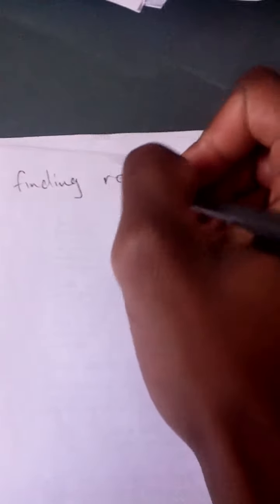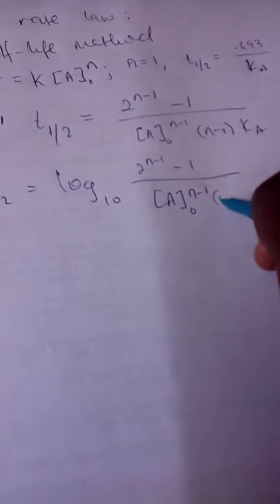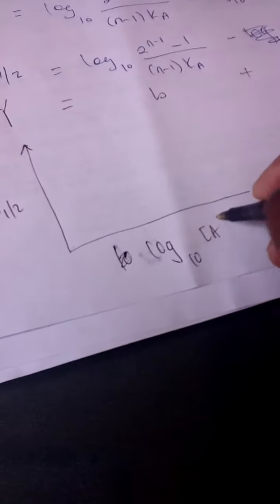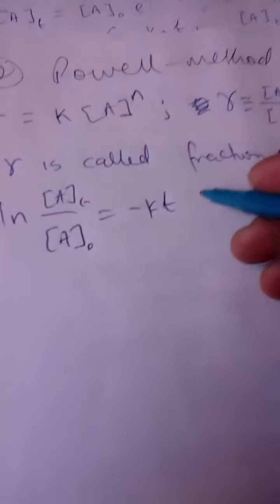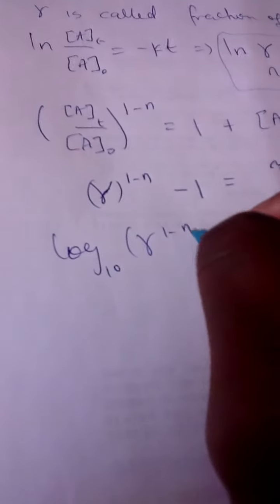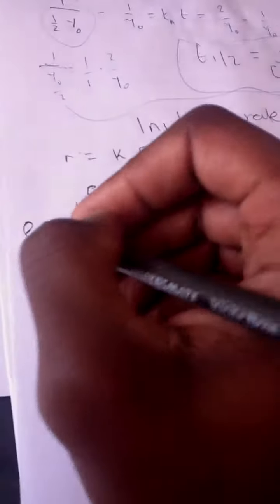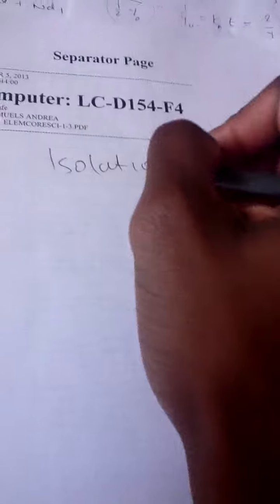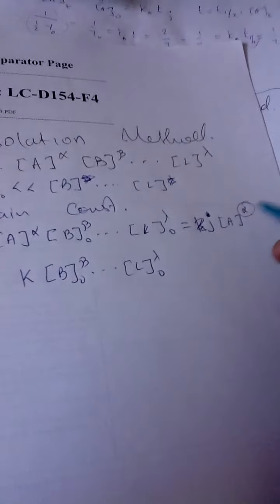half-life method , powell method , initial and isolation methods for finding rate